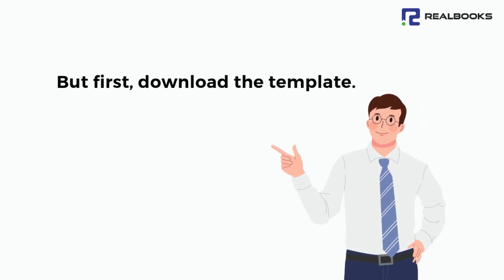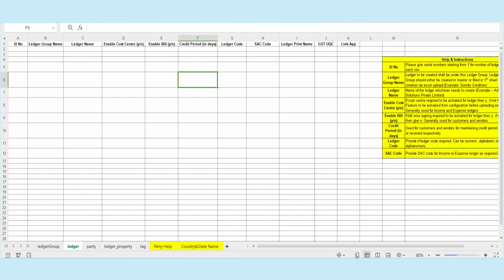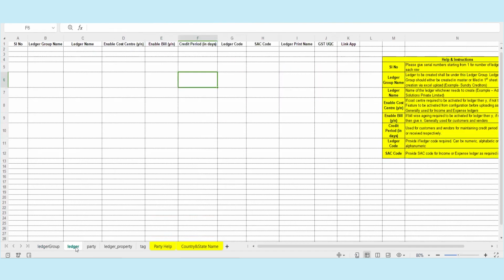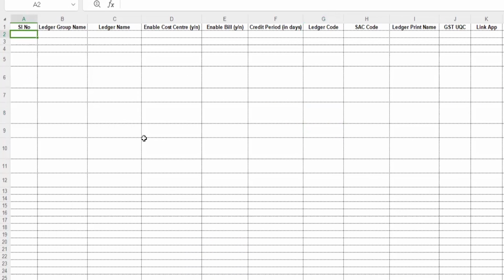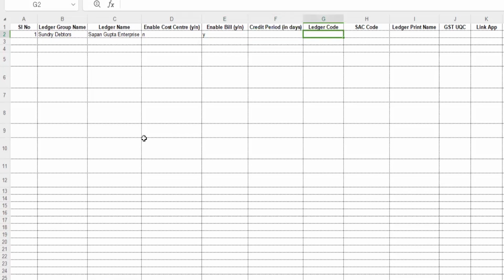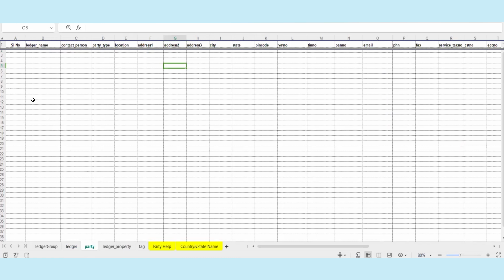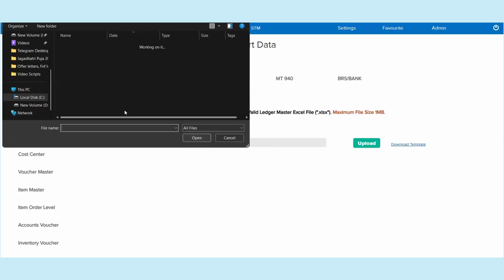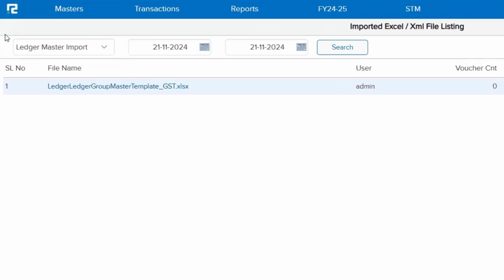How to Upload Ledger Master via Excel - RealBooks | Indias Fastest Growing Cloud Accounting Software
Creating multiple ledgers manually can take hours. Bulk upload makes it effortless.

In this video, see how to upload Ledger Master via Excel in RealBooks and migrate or create multiple ledgers in just a few clicks. Whether you're onboarding a new company, shifting from another software, or setting up fresh books, RealBooks helps you import structured data accurately without repetitive manual entry.

Save time, reduce data entry errors, and ensure clean master creation with smart Excel upload functionality built for growing businesses.